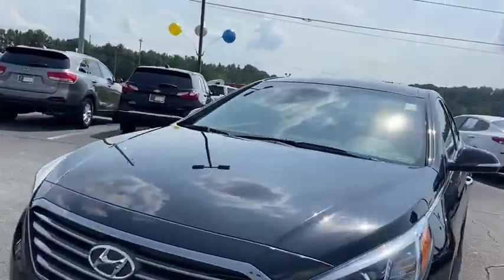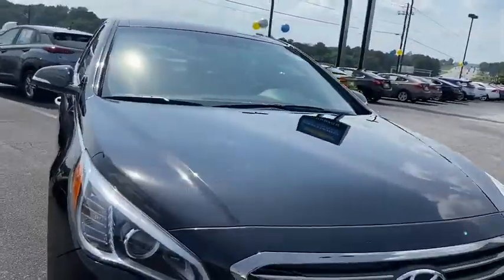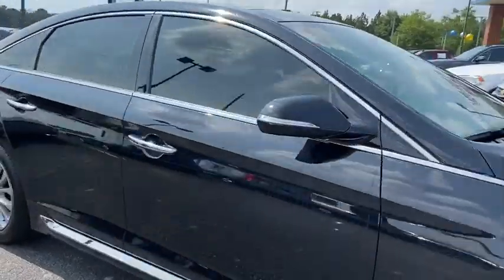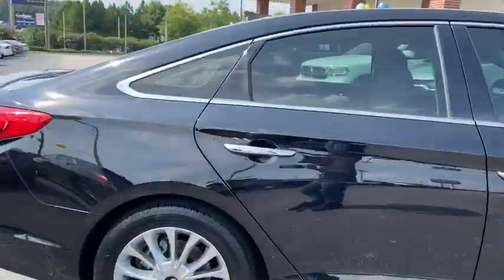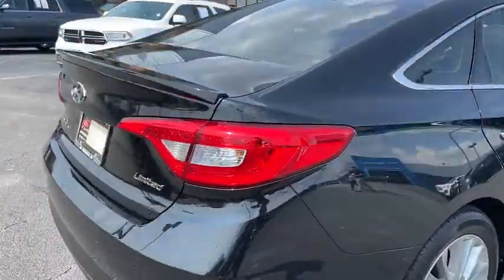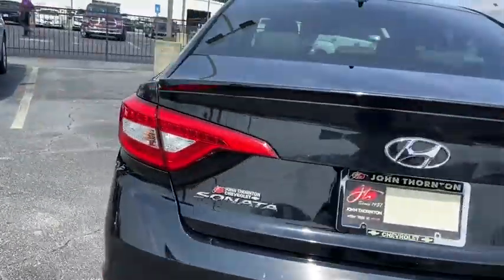2015 Hyundai Sonata Lithia Springs, Douglasville, Powder Springs, Smyrna, Atlanta, GA K12318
Phantom Black Used 2015 Hyundai Sonata available in Lithia Springs, Georgia at John Thornton Chevrolet. Servicing the Douglasville, Powder Springs, Smyrna, Atlanta, GA area.

ONE OWNER W/ CLEAN CARFAX!!, FACTORY GPS NAVIGATION!!, POWER SUNROOF / MOONROOF!!, PREMIUM LEATHER SEATING!!, HEATED SEATS!!, DUAL POWER SEATING!!, PREMIUM FACTORY ALLOYS!!, CALL . Odometer is 43263 miles below market average!brbrbrThank you for considering this beautiful 2015 Hyundai Sonata Limited finished in stunning Phantom Black with Gray w/Leather Seating Surfaces.brbrGO WEST to John Thornton Chevrolet, Celebrating 60 Years, Selling Chevy since 1957! Thank you for your interest in John Thornton Chevrolet! We happily serve Lithia Springs, Douglasville, Smyrna, Marietta, Kennesaw, Vinings, Atlanta, Dallas, Acworth, Villa Rica and proud to be your Chevrolet Dealer for all of West Georgia by providing quality automotive services and unrivaled customer service. Awards:br  * 2015 KBB.com 10 Most Comfortable Cars Under $30,000   * 2015 KBB.com 10 Best Sedans Under $25,000   * 2015 KBB.com 15 Best Family Cars   * 2015 KBB.com Best Buy Awards Finalist